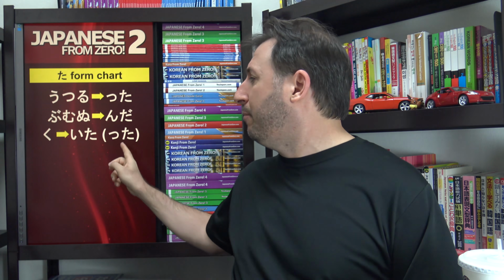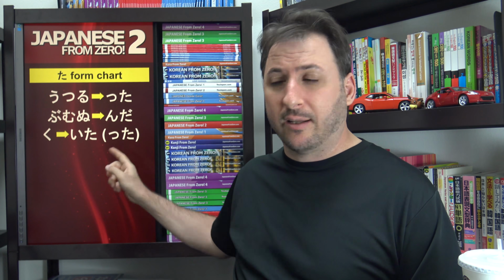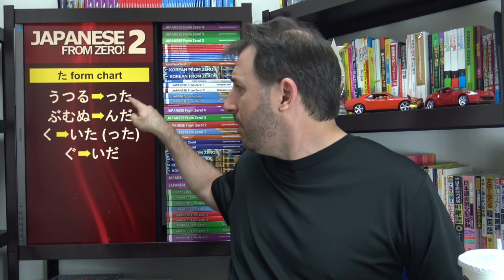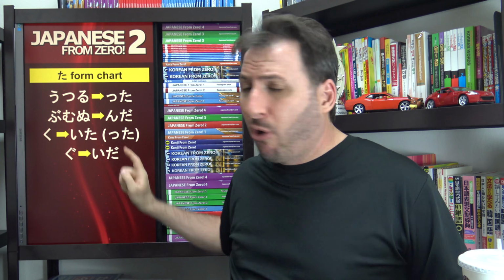Speaking Casual Japanese [Part 3] TA forms | Japanese From Zero! Video 54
[Course 2 Lesson 9] Japanese From Zero!
This is the final part of the Speaking Casual Japanese set of videos. Please tell me you ACTUALLY watched the other 2 videos or you will most likely end up saying SUKI DA NO or SUKI NO or something stupid like that. I say stupid... meaning to insult you... because all you had to do was watch 2 more videos. Sheesh you are so impatient sometimes! It's okay... we all are... but come on, I even put the PART number in the thumbnail. That requires effort.

This video is part of the courses on:
based on the Japanese From Zero! book series written by George Trombley and Yukari Takenaka